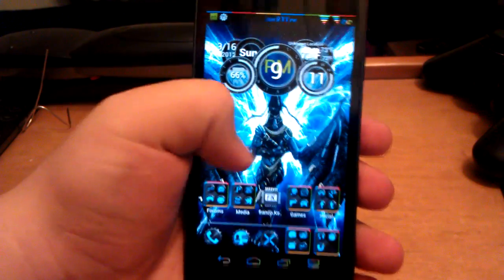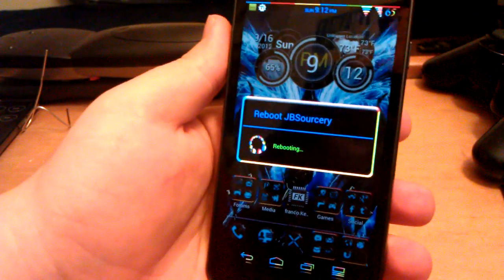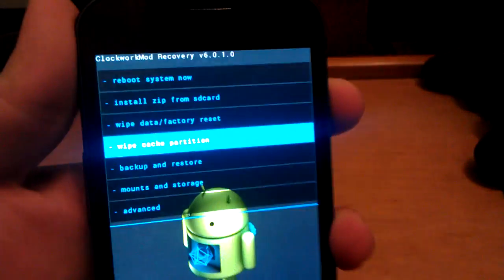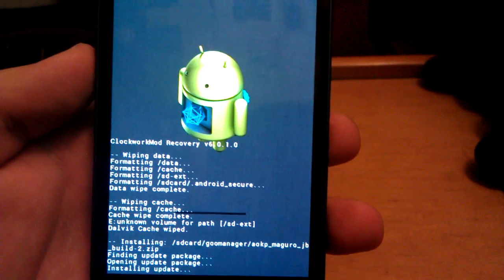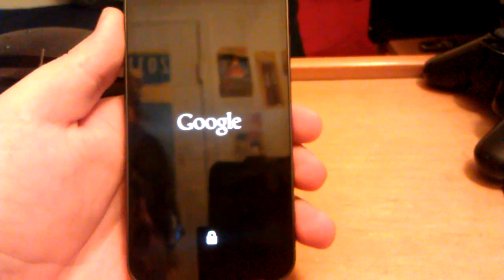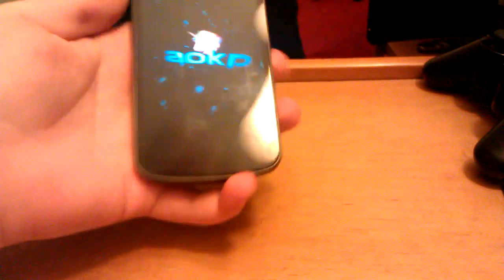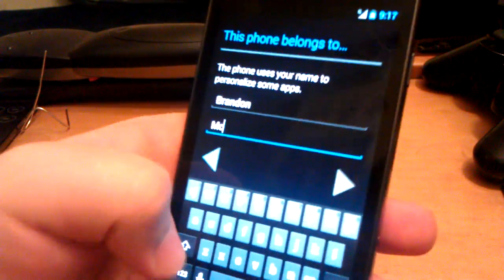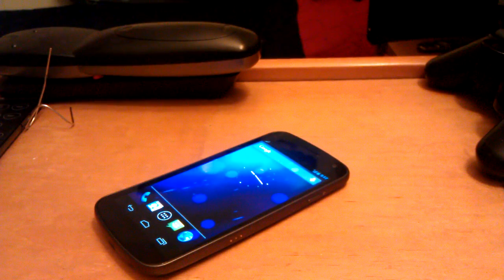How to Install AOKP JB Build 2 on Galaxy Nexus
Quick guide on how to install the latest AOKP JB build on your Galaxy Nexus. Few simple steps and you will be using one of the best Rom's available.